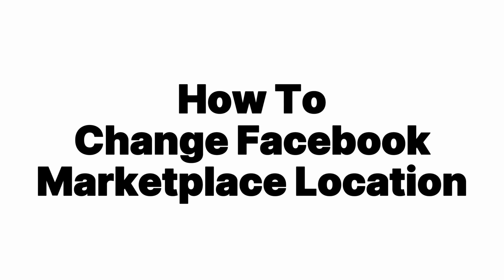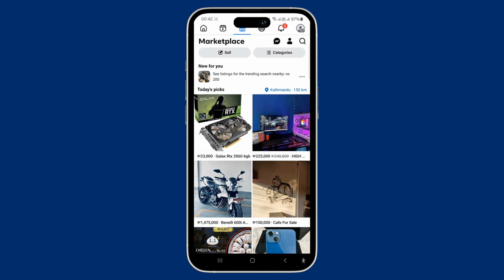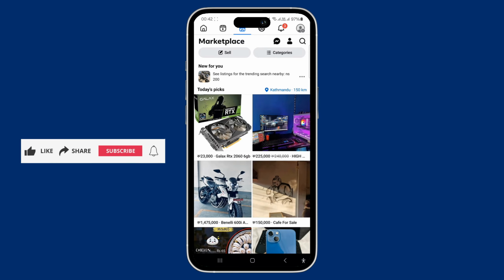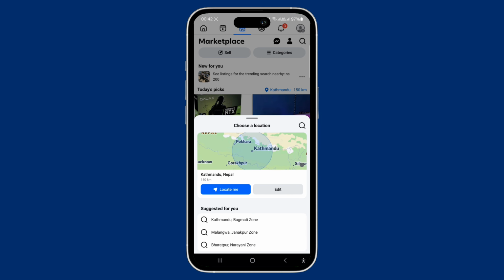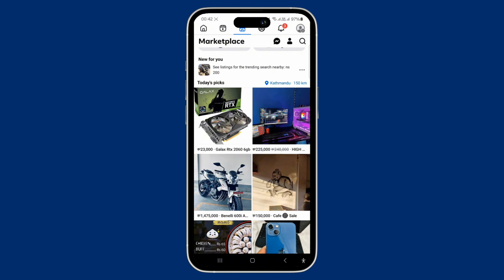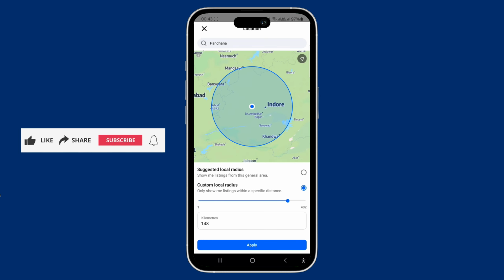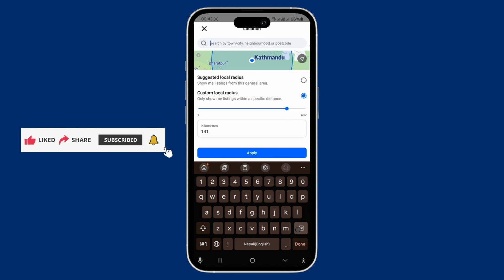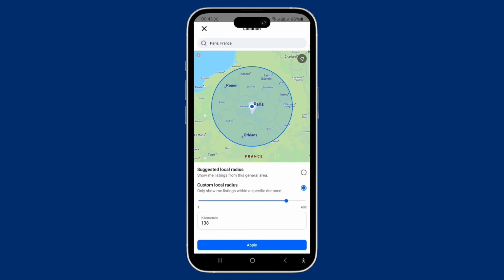How To Change Facebook Marketplace Location !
Want to see better deals or listings near you on Facebook Marketplace? 🌍📱 This step-by-step 2025 guide will show you how to change your Facebook Marketplace location so you can browse items, buy, and sell more effectively — no matter where you are!

What You’ll Learn in This Video:
✅ How to change your Marketplace location on the Facebook app
✅ How to update location on Facebook Marketplace using desktop
✅ How to set a custom radius for more accurate search results
✅ Tips to fix Marketplace location not updating
✅ How to switch countries or regions in Marketplace (2025 method)

Whether you're moving to a new city, traveling, or just want to explore deals in different areas, this tutorial will help you change your Marketplace location quickly and easily.

📌 Chapters:
⏱ 0:00 – Introduction
⏱ 0:10 – How To Change Facebook Marketplace Location (Mobile & Desktop)